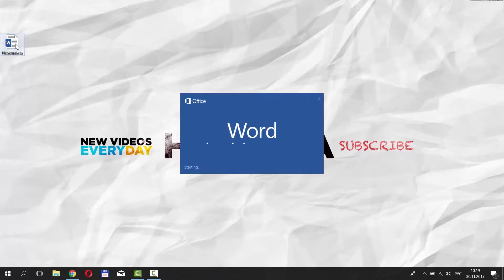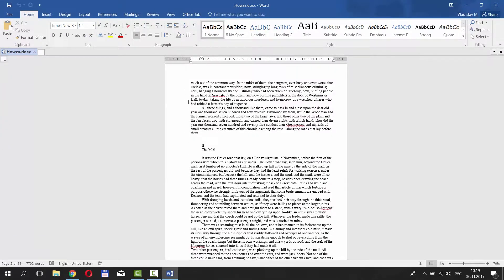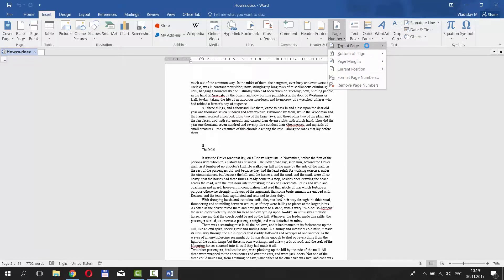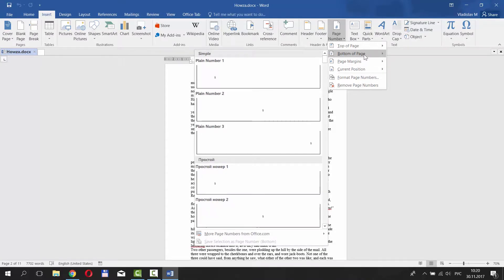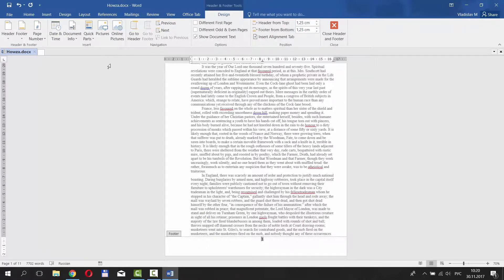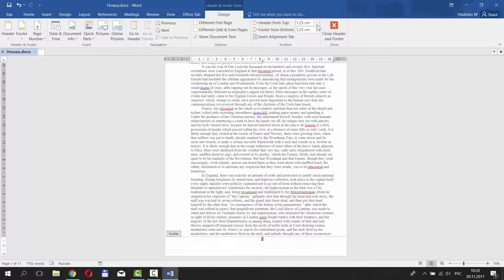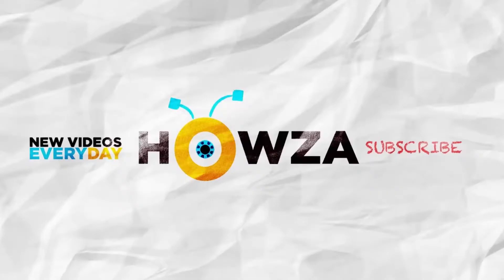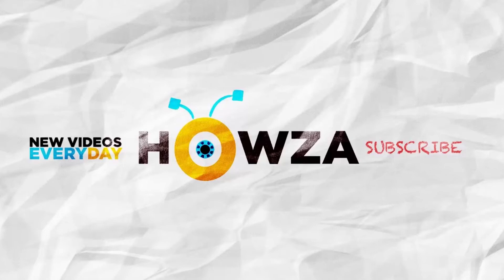How to Number Pages in Word 2016 | How to Add Page Numbers in Word 2016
In today's video, we will show you how to number pages in Word 2016.
Open the document you need. You can see that the pages don't have numbers yet. Let's fix it.
Go to 'Insert' tab at the top of the window. Click on 'Page numbers' under 'Header & Footer' Category. You can choose where to locate the page numbers. You can put it at the top of a page, at the bottom of a page, page margins or current position. We choose 'Plain Number 2' at the bottom of the page.
You can also put 'Date &Time', 'Document Info', 'Pictures' and set navigation and options. You can set the specific head and footer position from top and bottom respectively. Click on 'Close Header & Footer' to finish.